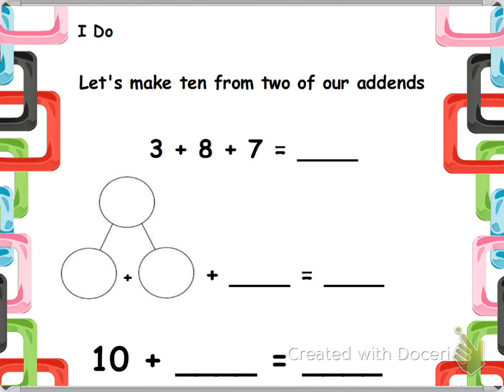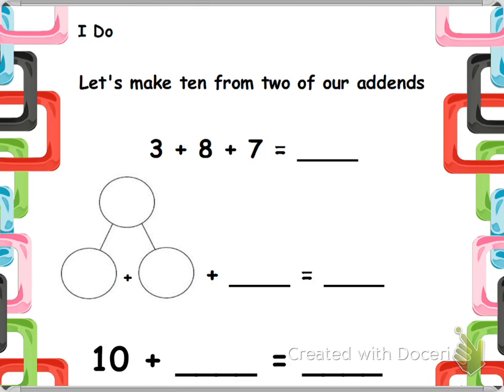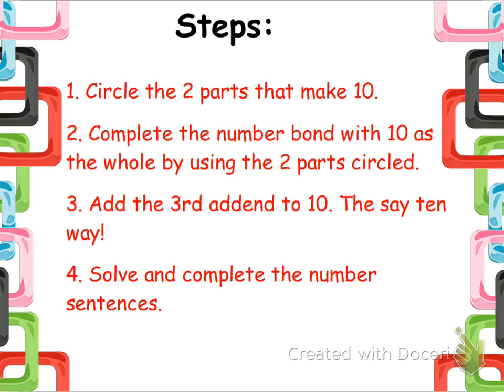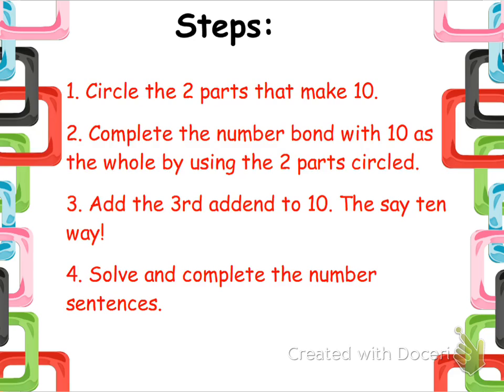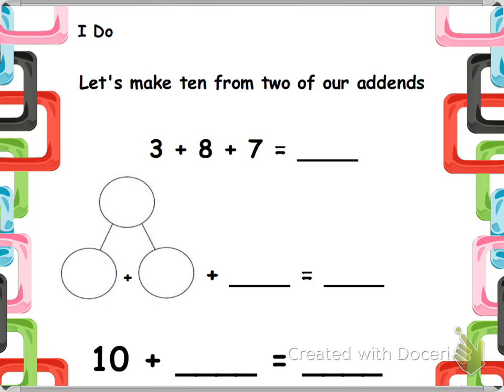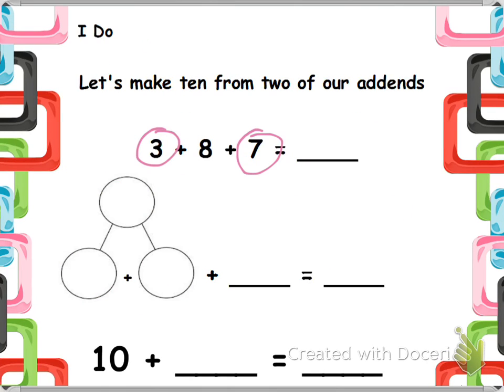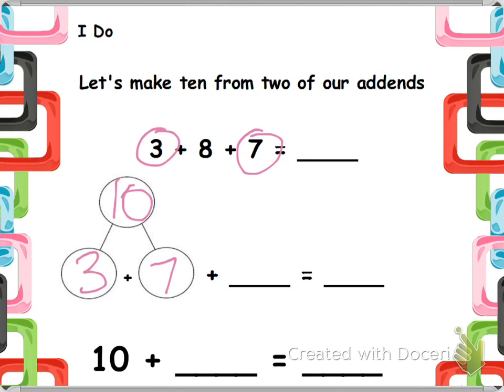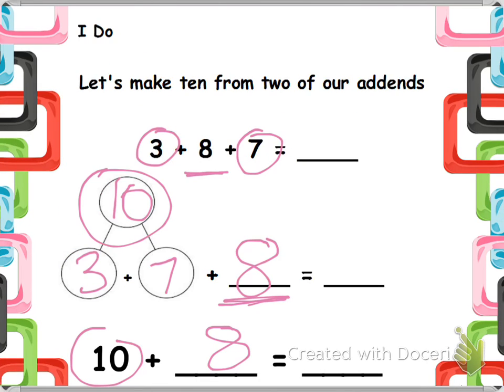Grade 1 Module 2 Lesson 2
This video shows how to use the associative property and commutative properties to make Ten with addends using Eureka Math.